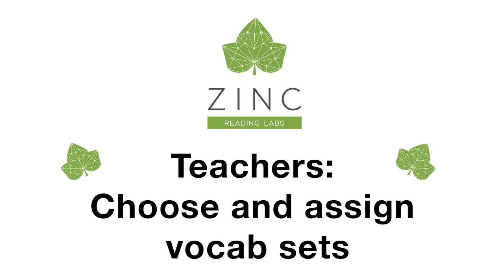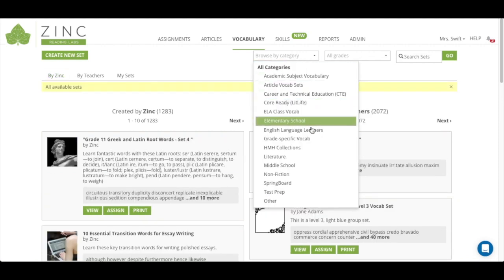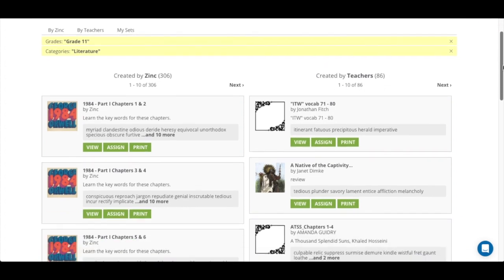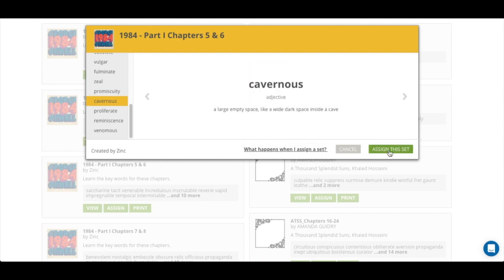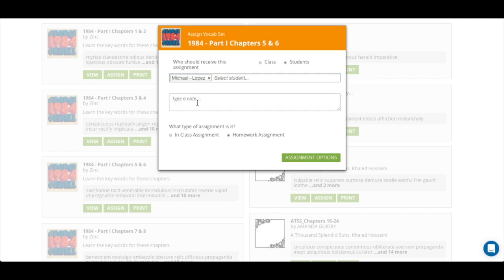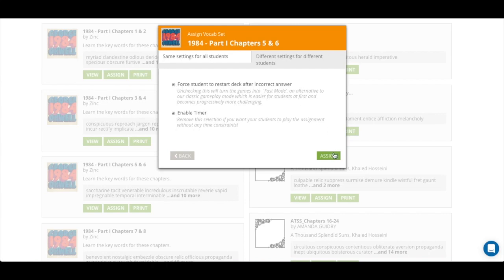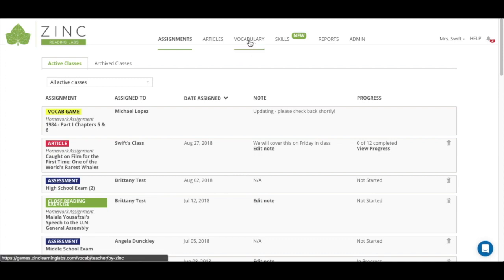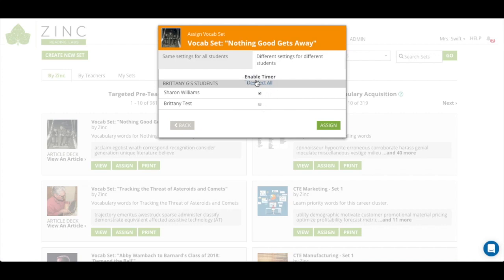Teachers: Choose and assign vocab sets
This video covers how you can filter and assign a Zinc vocabulary set for individual students as well as an entire class.